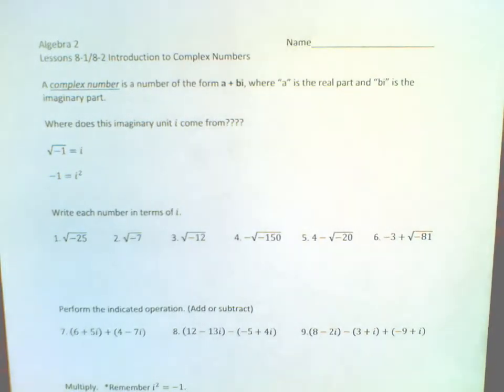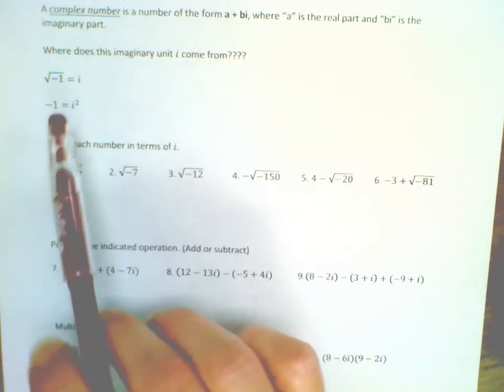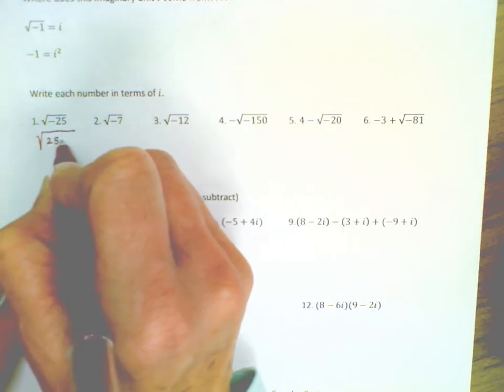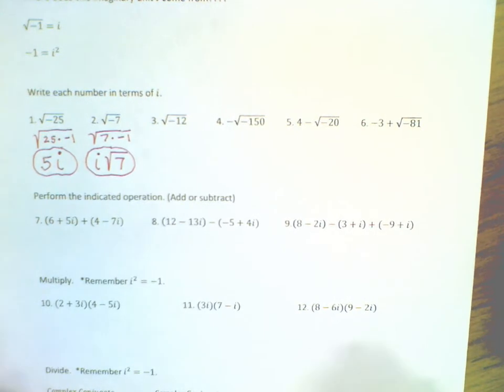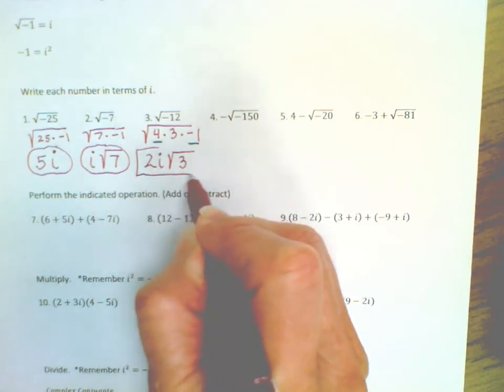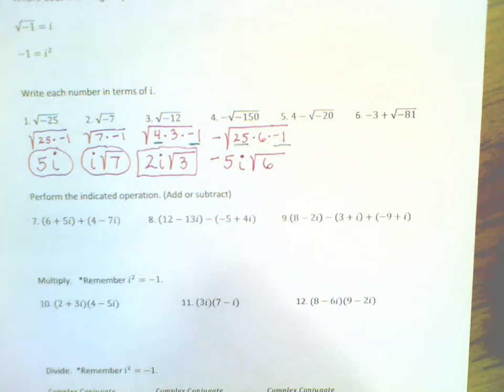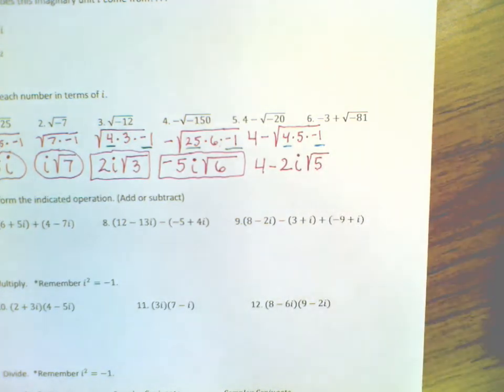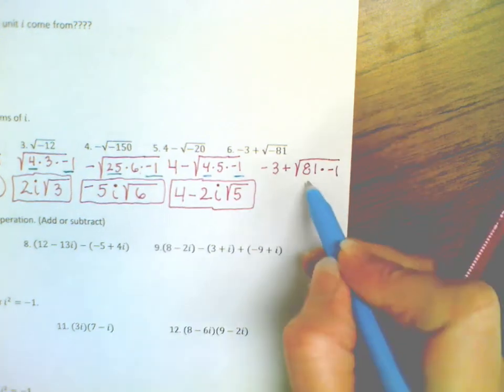The Imaginary Unit, i - Pick North